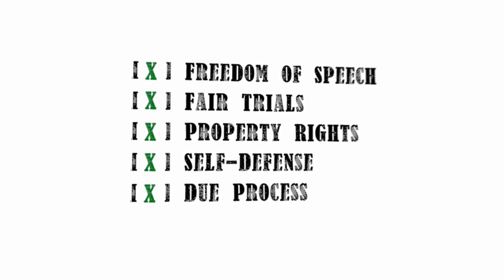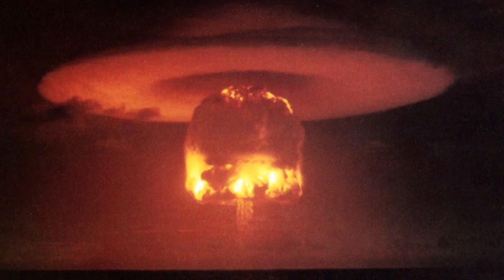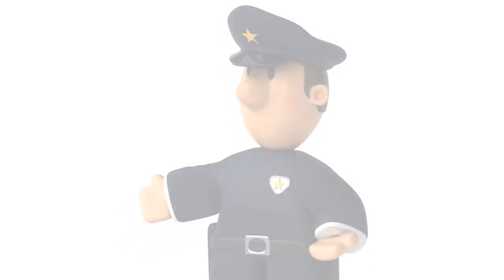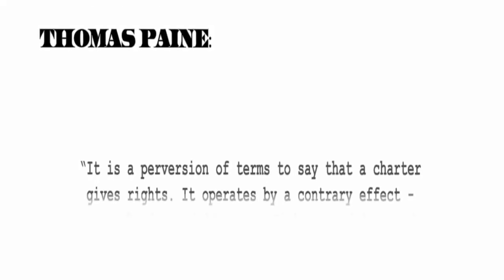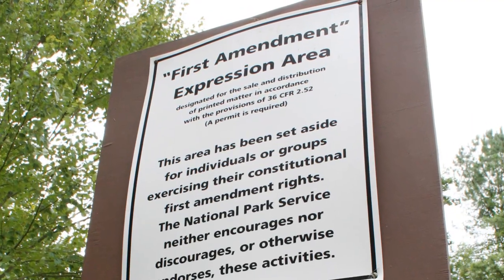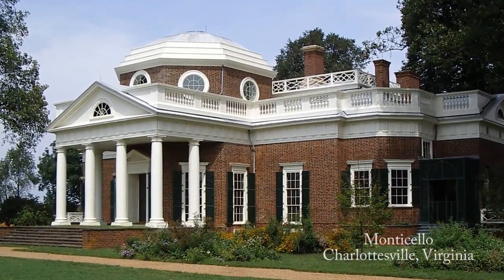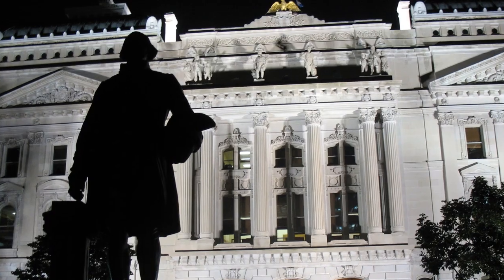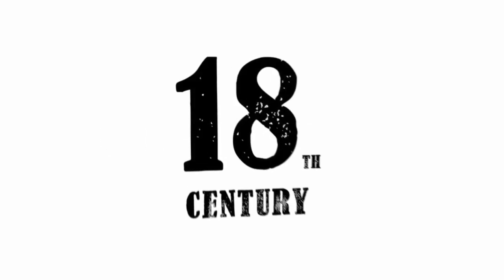The Bill of Rights - Part 1 - Philosophy & History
Liberty is often fragile and has many enemies with both good and bad intentions -- and it is never guaranteed. Many people throughout recorded history in the United States and around the world have fought and died to obtain equal protection of their rights under the law and the simple freedom to live their lives as they choose.

Diverse influences contributed significantly to the creation of the Bill of Rights and its eventual ratification on December 15th, 1791. Without the Founders' knowledge of philosophy & history and their active involvement in the American Revolution, American citizens today might never have enjoyed the freedom from government restrictions on the rights to speech and association, choice of religion, property ownership, or even the rights to self defense & fair trials.

This unique combination of cultural, historical & philosophical influences produced what is arguably the most powerful tool for preventing tyranny ever created.

But how did James Madison come up with these amendments?

Written, Animated & Edited by Sean W. Malone
Voice Over by Bill Catlett
Music & Sound by Sean W. Malone